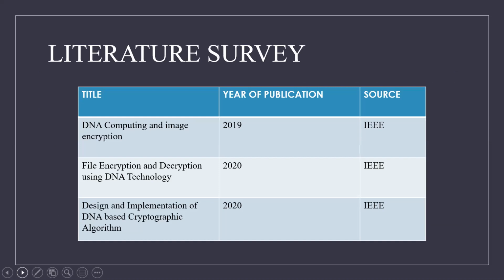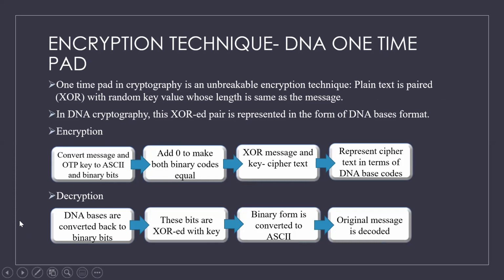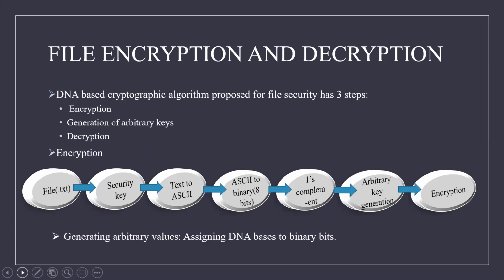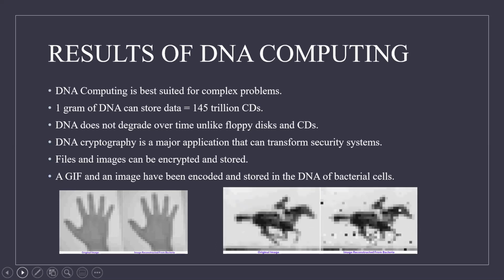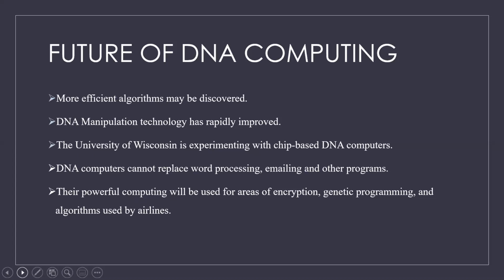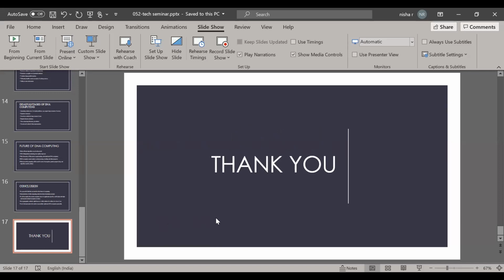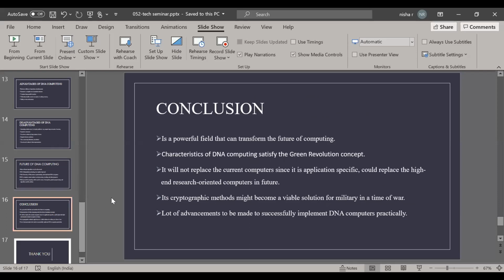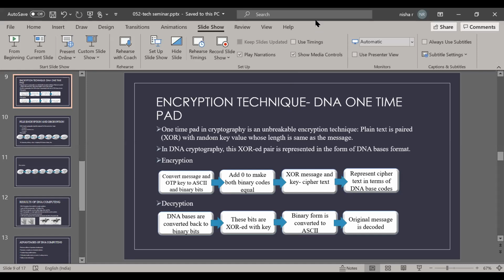Technical seminar (4MH17CS052 Nisha R)- DNA Computing and its application in Cryptography